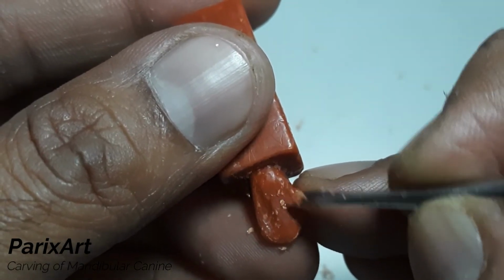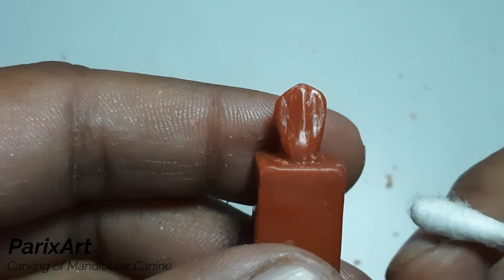How to Carve a Mandibular Canine | ParixArt | Carving tutorial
Hello everyone.

Welcome to my tutorial section. In this video I’ve tried demonstrate step by step procedure on how to carve a Mandibular Canine. I hope it will be helpful. It’s my first tutorial, so please do leave suggestions if any. Your valuable feedback will help me improve in my teaching and carving skills.

Thankywaad everyone… need a lot of support.

MANDIBULAR CANINE
Crown Length: 11 mm
Root length: 16 mm
Mesio-Distal Width Crown: 7 mm
Mesio-Distal Width Crown at cervical: 5.5 mm
Labio-lingual Width Crown: 7.5 mm
Labio-lingual Width Crown at cervical: 7 mm
Curvature of Cervical Line (Mesial): 2.5 mm
Curvature of Cervical Line (Distal): 1 mm